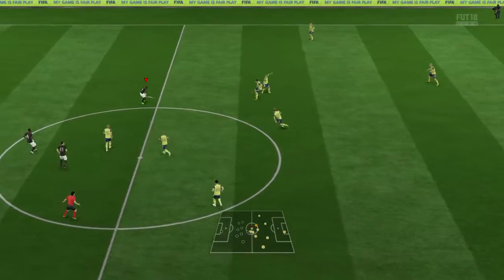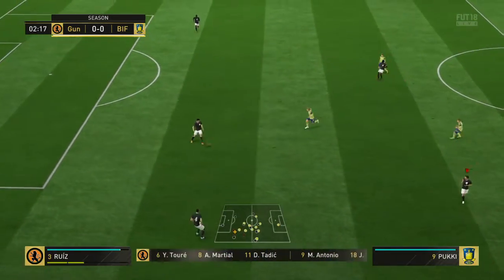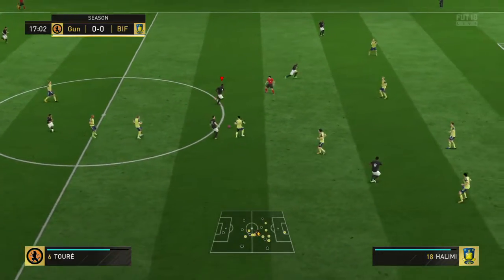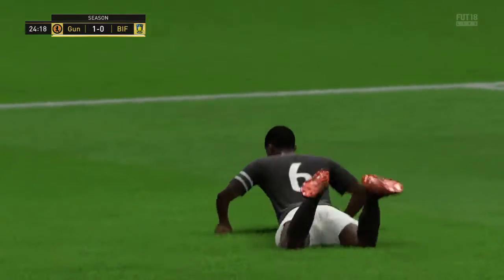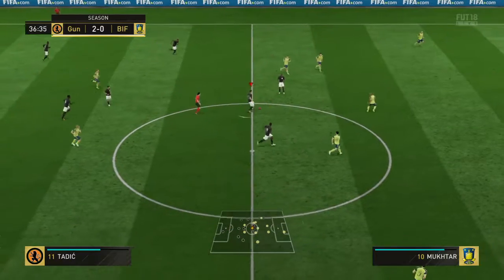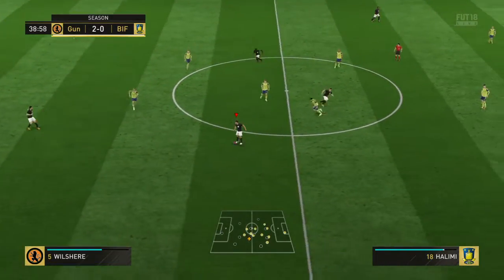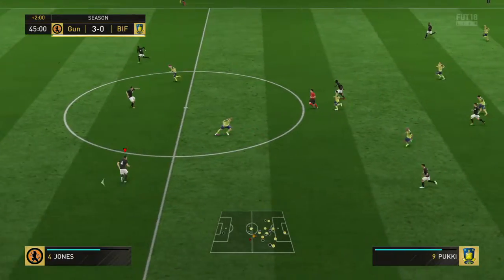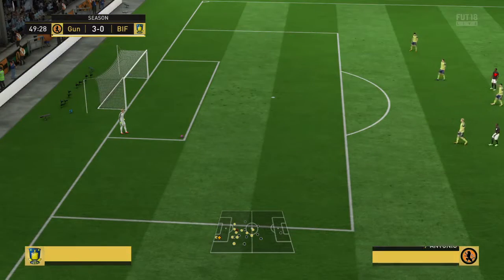Tiki Taka FUT